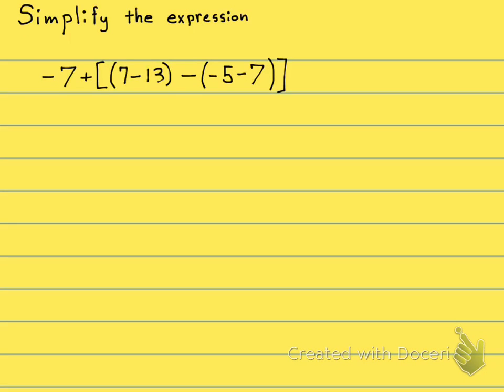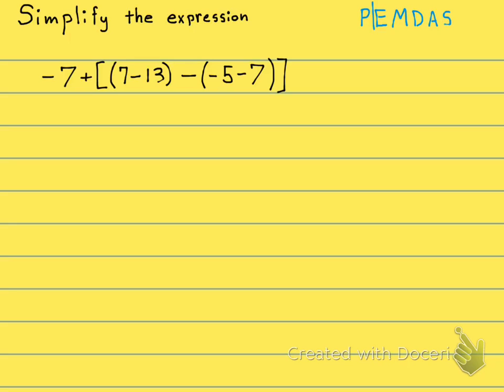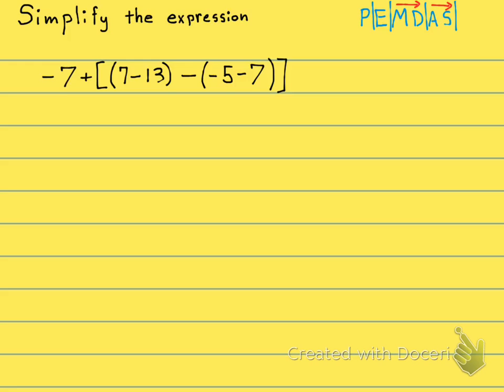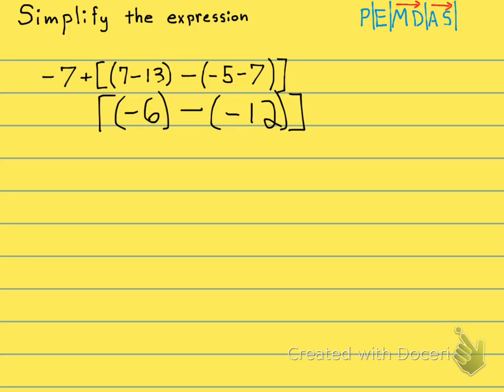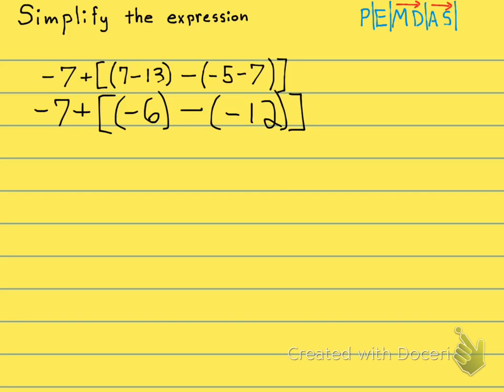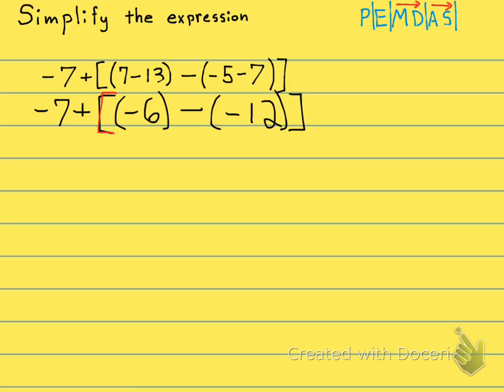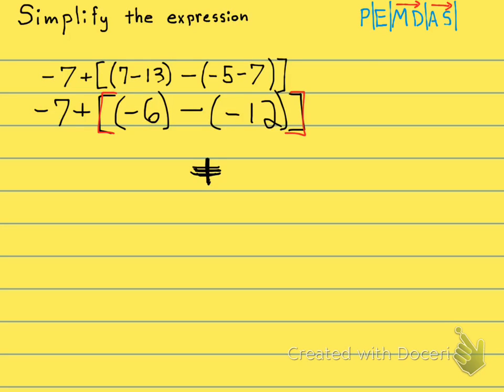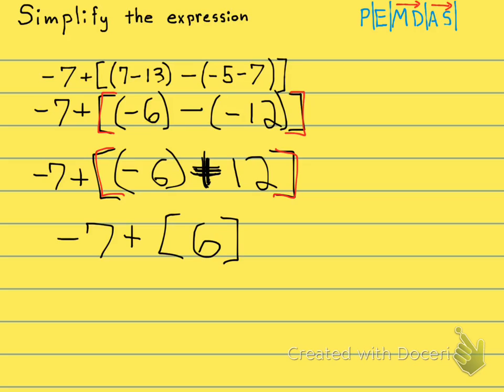1.6.53 Order Of Operations with Integers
1.6.53 Order Of Operations with Integers
ProfessorMath1234